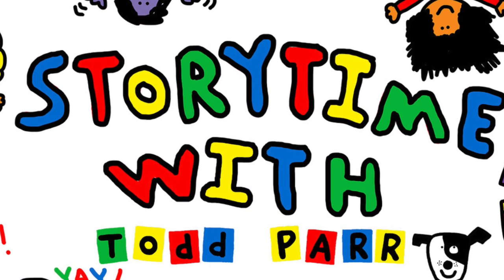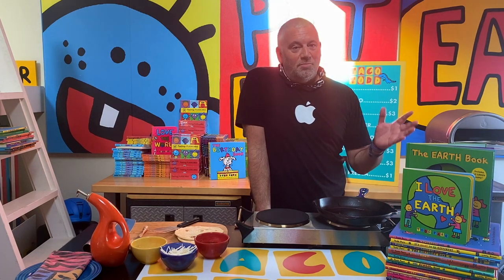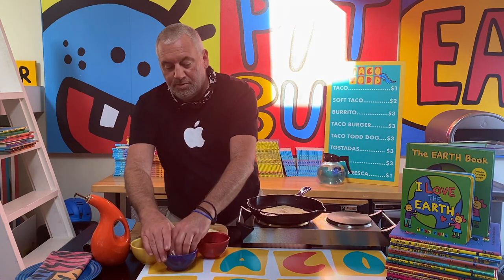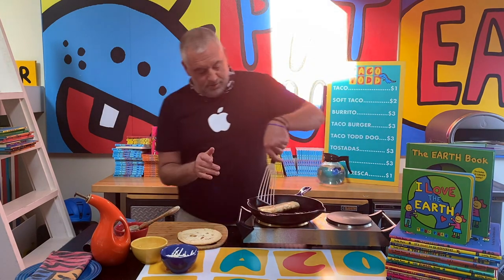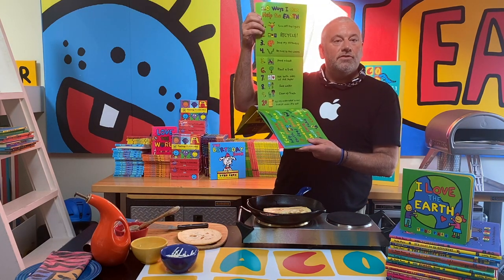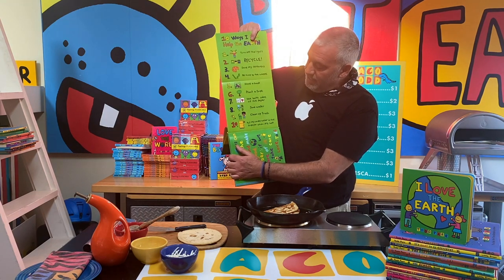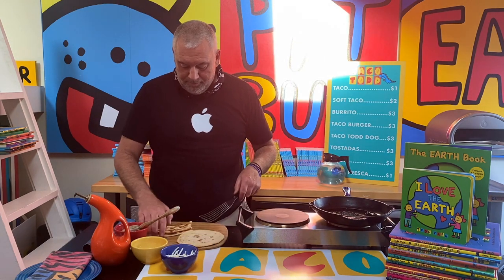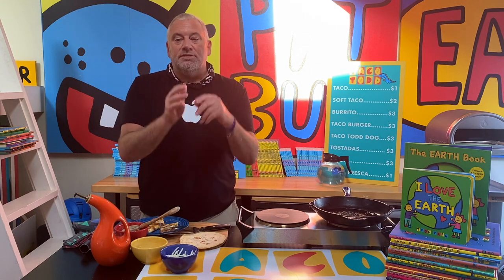Earth Day Todd Parr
Happy EarthDay! It’s the 50th Anniversary!! 🎂 Today, I make vegan pepperoni quesadillas (the pepperonis are from my pepperoni tree🌴 in my backyard.) And I share tips on how you can help the earth EVERY DAY, from my books, The Earth Book. 🌍Remember, if we take care of it, it will take care of us. Love,❤️Todd😎🐶🐶🐶 @savetheearth @LittleBrownYR @lbschool
Have fun, and do something nice for the earth day. 🌍🐬🦏🐢🐖🐯🐒🦄🐼🐘🐄 🐝🌲🦖